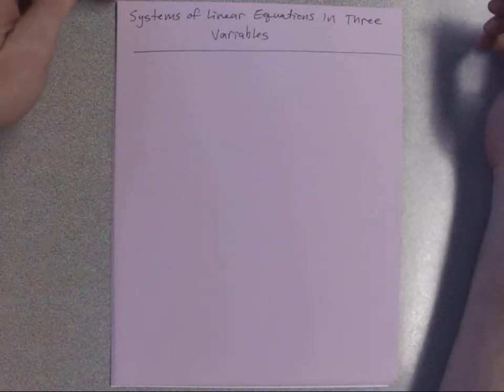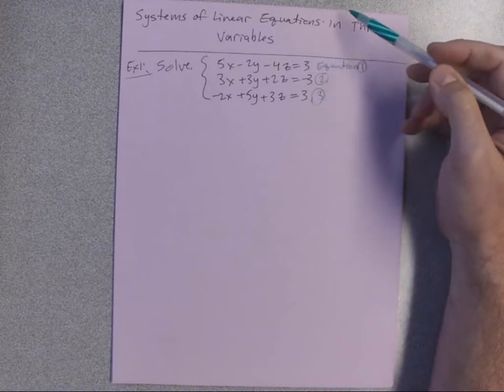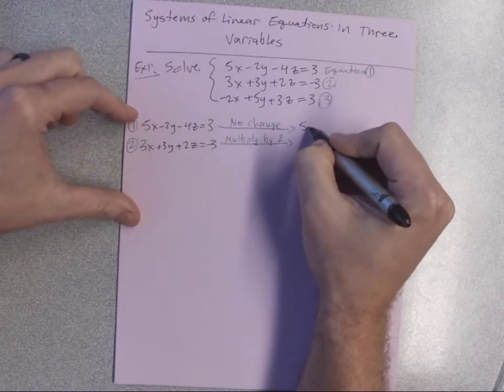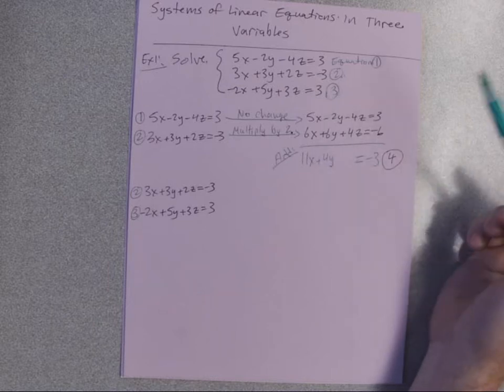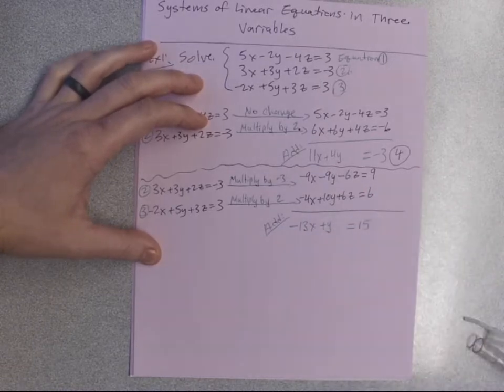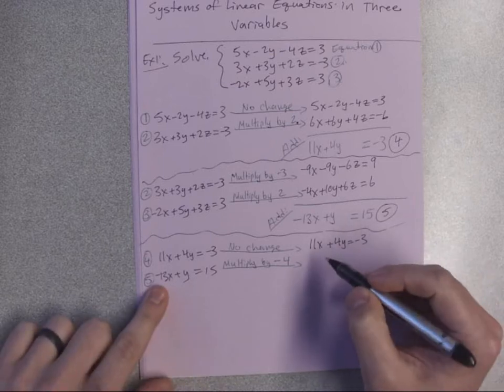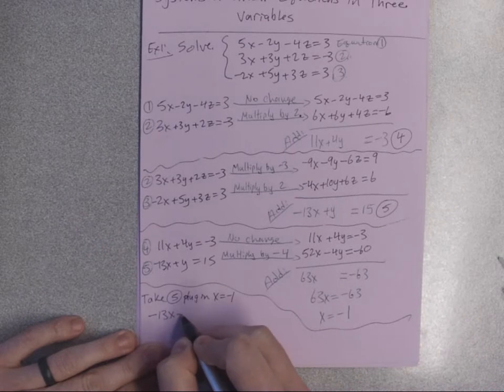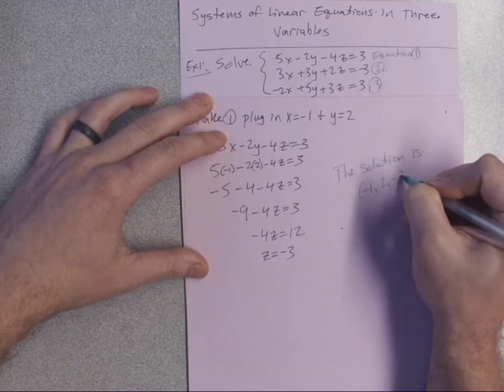Lecture 51 - Systems of Linear Equations in Three Variables